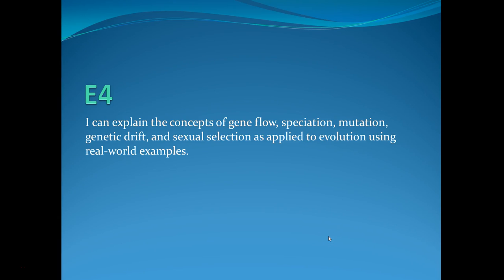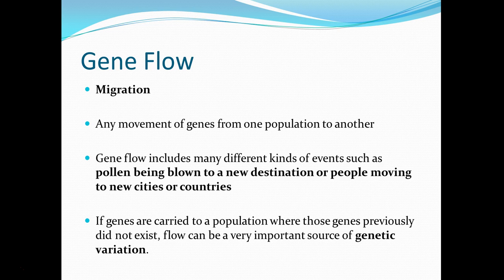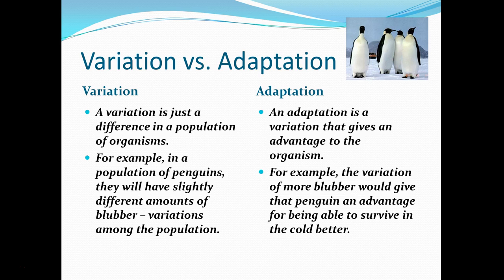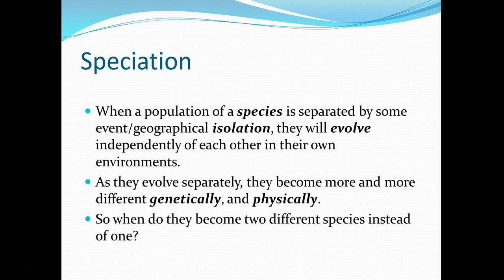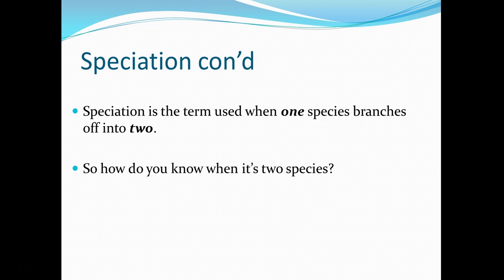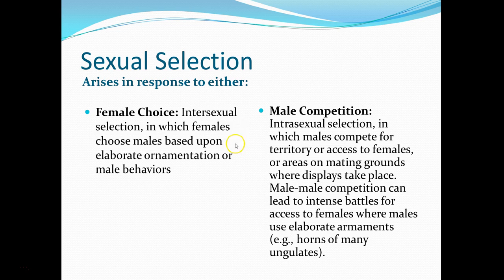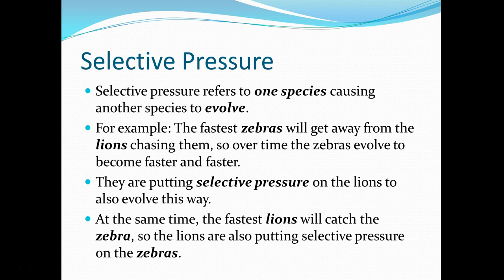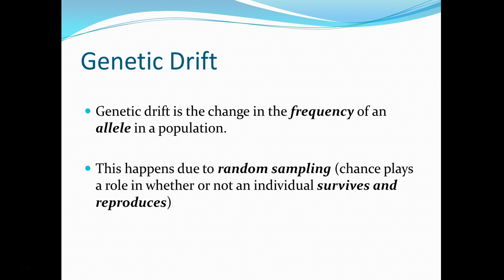Evolution Target E4